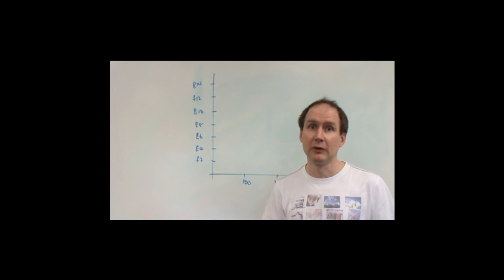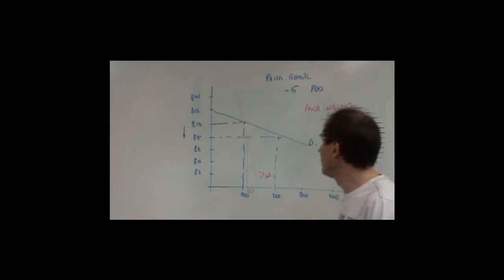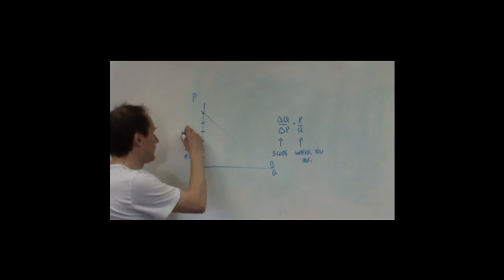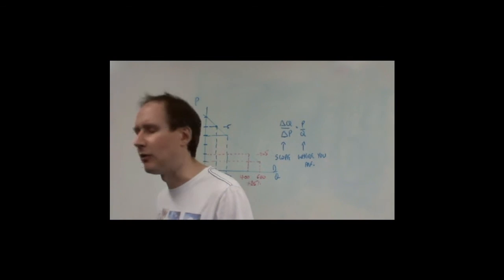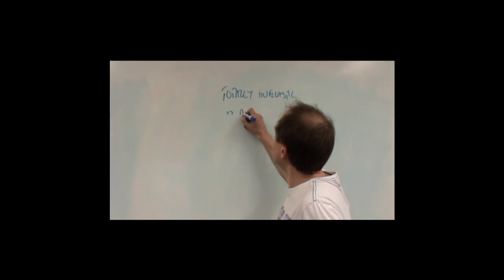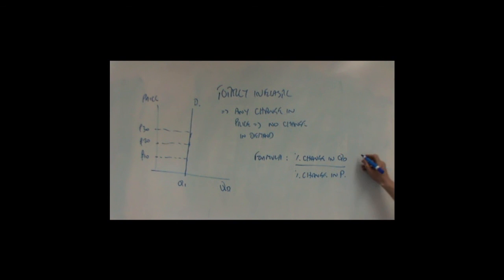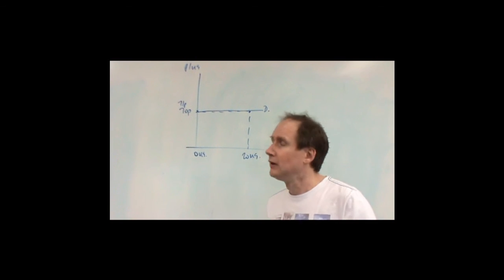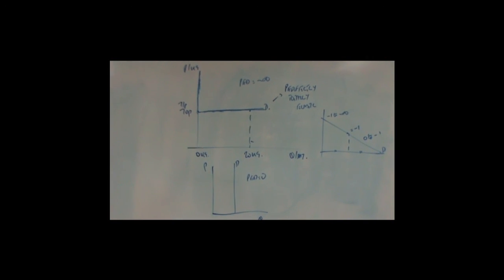PED on straight line demand curves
How to show price elasticity of demand on straight line demand functions. Why PED varies along a downward sloping straight line demand function. Zero and infinitely elastic demand curves.